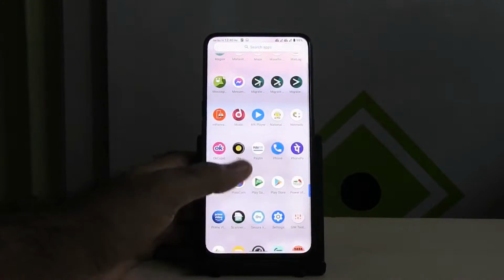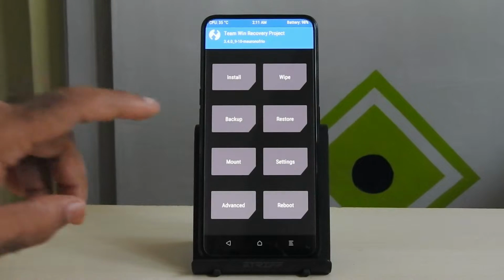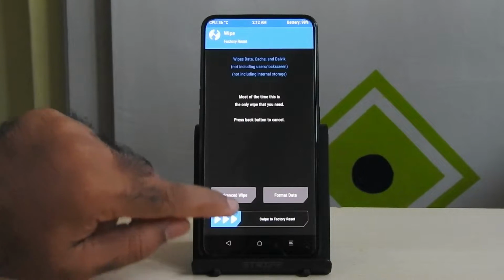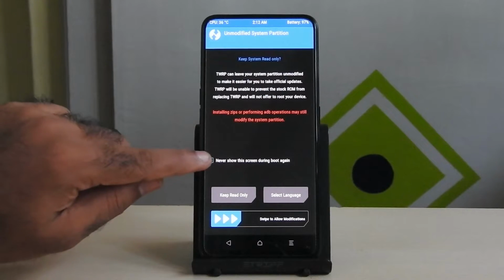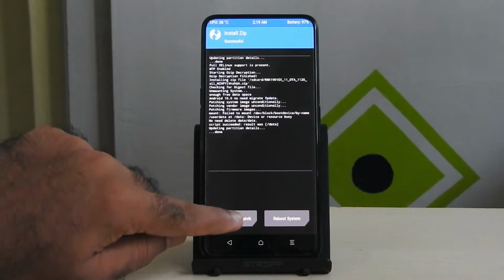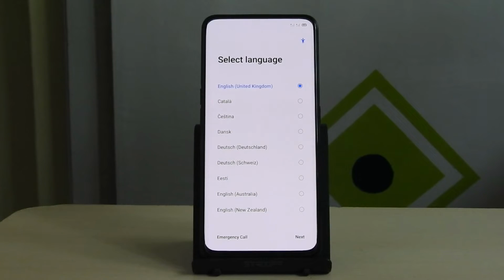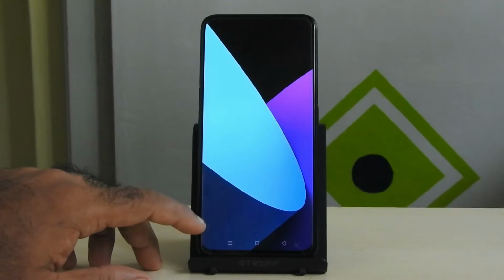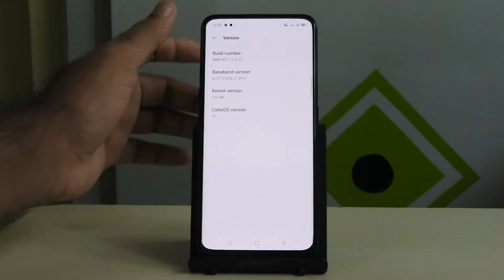Clean Flash Realme X Stock Rom C.12 & Get Realme Ui 2.0 Latest Android 11 OTA Update F.04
Clean Flash Realme X From Custom Rom To Stock Rom (C.12) Via Twrp Recovery To Get Realme Ui 2.0  Latest Ota Update F.04 Official Android 11

If your device on C.12 or any older android 10 rom &  rooted then follow this to cleane flash C.12 rom & you will get Realme Ui 2.0  Latest Ota Update F.04 Official Android 11

Clean Flash Realme X Custom To Stock Rom (C.12) & Get Realme Ui 2.0 Latest OTA Update F.04 Android 11

My Pc Configuration
Cpu AMD Ryzen 5 3500X 3 Yrs Warranty

Ram Corsair Vengeance LPX 8GB (1x8GB) DDR4 3200MHZ C16 Desktop RAM (Black) Lifetime (10 Yrs) Warranty

Cooler Master MWE 550 Bronze V2 230v, 80 Plus Bronze Certified 5 Yrs Warranty – Black

Zotac Gaming GeForce GTX 1650 Super Twin Fan 2 Years of Standard Warranty and 3 Years of Extended Warranty on registration

Crucial BX500 240GB 3D NAND SATA 2.5-inch SSD (CT240BX500SSD1) 3 Yrs Warranty

Western Digital WD Green 240 GB 2.5 inch SATA III Internal Solid State Drive (WDS240G2G0A) 3 Yrs Warranty

Logitech MK215 Wireless Keyboard and Mouse Combo PC/Laptop- Black 1 Yrs Warranty
Google Pay UPI : mandardhulap91-1@oksbi

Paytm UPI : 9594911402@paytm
Follow: @RealmeXUpdates
BY
Mads Tech